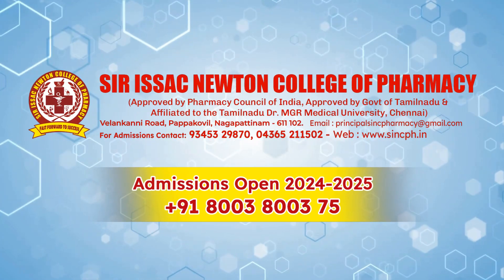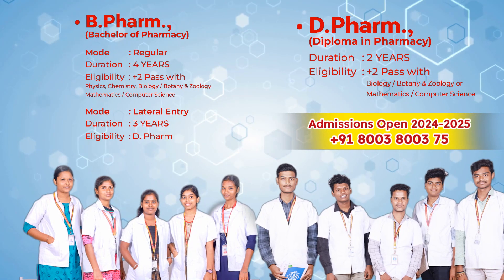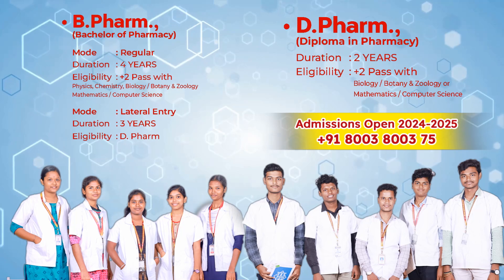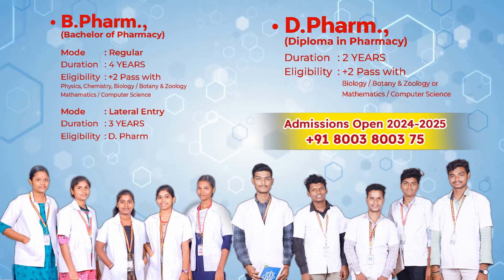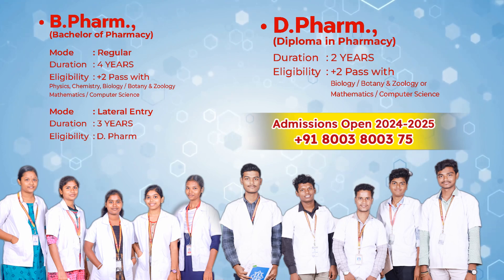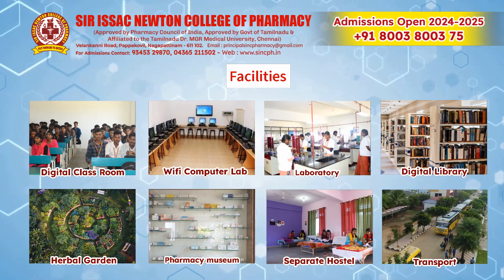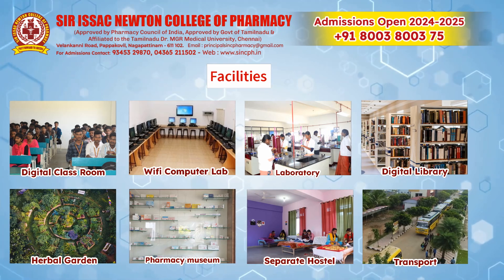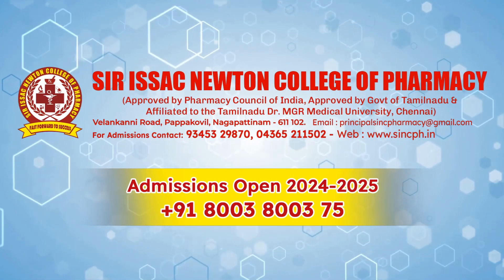Sir Issac Newton College of Pharmacy | Admissions Open 2024 - 25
SIR ISSAC NEWTON EDUCATIONAL INSTITUTIONS
(Thandapani Pillai & Sons Educational and Charitable Trust)